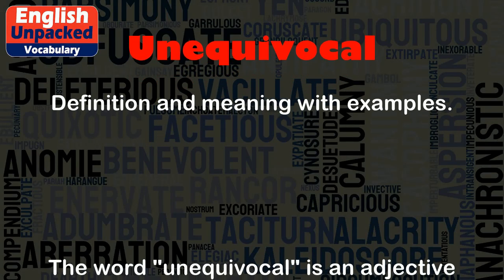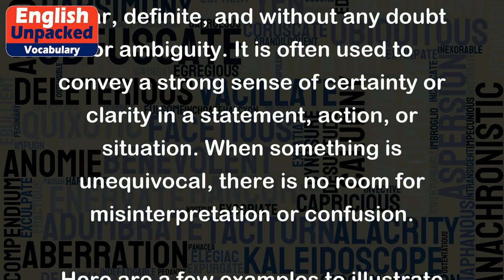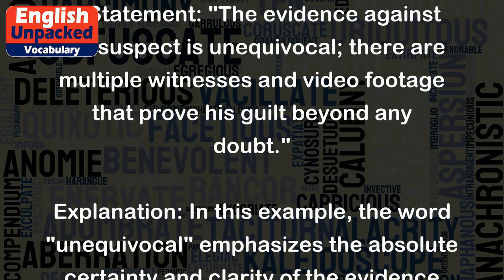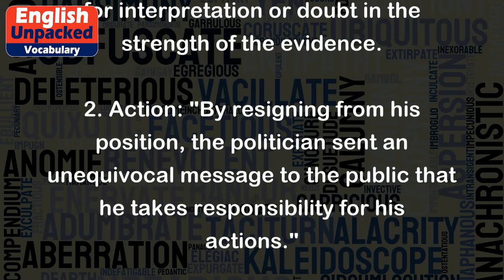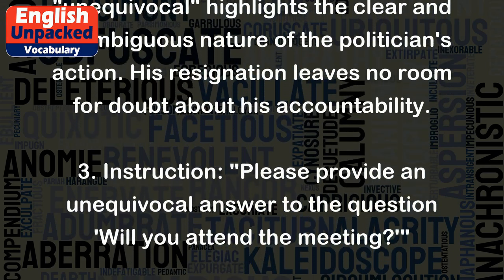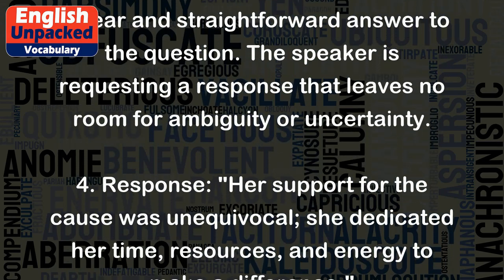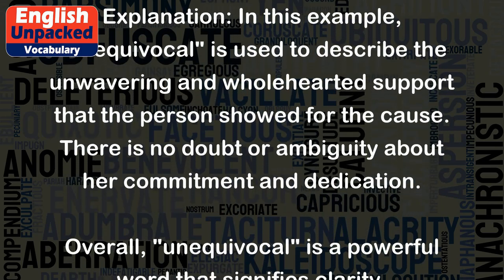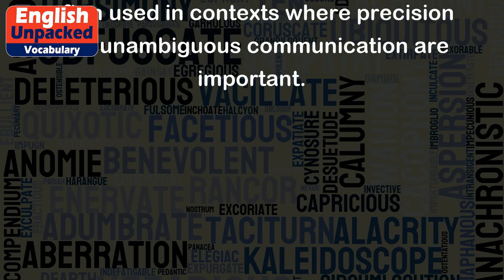Unequivocal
The word "unequivocal" is an adjective that describes something that is clear, definite, and without any doubt or ambiguity. It is often used to convey a strong sense of certainty or clarity in a statement, action, or situation. When something is unequivocal, there is no room for misinterpretation or confusion.
Here are a few examples to illustrate the usage of "unequivocal":
1. Statement: "The evidence against the suspect is unequivocal; there are multiple witnesses and video footage that prove his guilt beyond any doubt."
Explanation: In this example, the word "unequivocal" emphasizes the absolute certainty and clarity of the evidence against the suspect. There is no room for interpretation or doubt in the strength of the evidence.
2. Action: "By resigning from his position, the politician sent an unequivocal message to the public that he takes responsibility for his actions."
Explanation: Here, the word "unequivocal" highlights the clear and unambiguous nature of the politician's action. His resignation leaves no room for doubt about his accountability.
3. Instruction: "Please provide an unequivocal answer to the question 'Will you attend the meeting?'"
Explanation: In this case, the word "unequivocal" emphasizes the need for a clear and straightforward answer to the question. The speaker is requesting a response that leaves no room for ambiguity or uncertainty.
4. Response: "Her support for the cause was unequivocal; she dedicated her time, resources, and energy to make a difference."
Explanation: In this example, "unequivocal" is used to describe the unwavering and wholehearted support that the person showed for the cause. There is no doubt or ambiguity about her commitment and dedication.
Overall, "unequivocal" is a powerful word that signifies clarity, certainty, and absence of doubt. It is often used in contexts where precision and unambiguous communication are important.